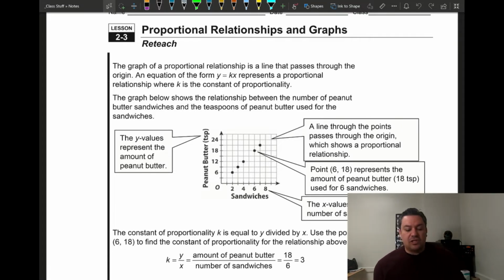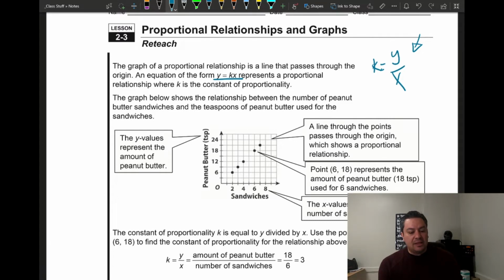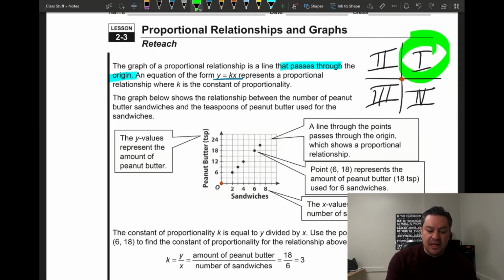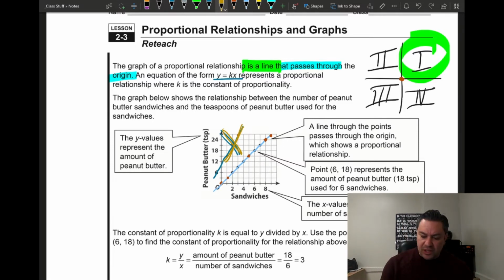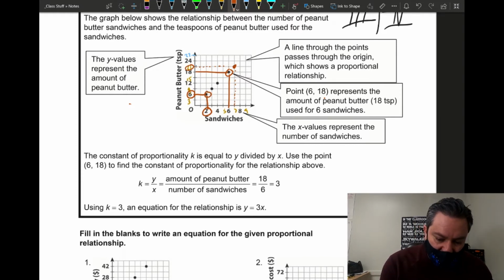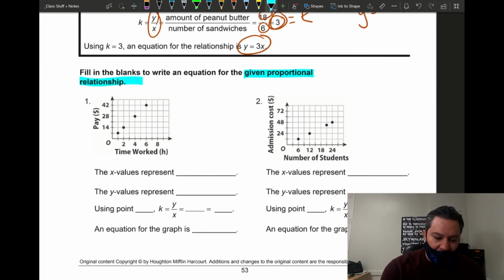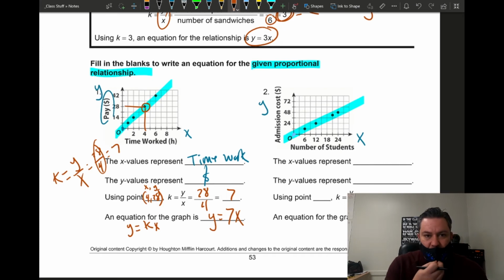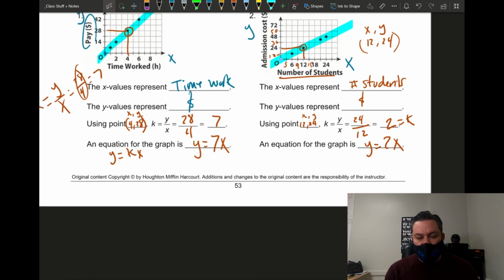Proportional Relationships and graphs reteach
In this video, I will show you how you can use graphs to represent and analyze proportional relationships, constant of proportionality, how to know if a graph is proportional and the basics about graphs.

Lesson 2.3 - Proportional Relationships and Graphs (re-teach) 1.27.21